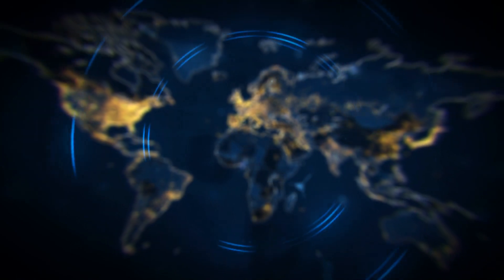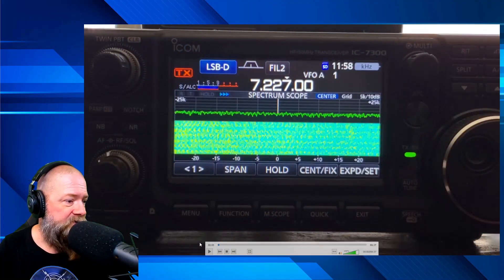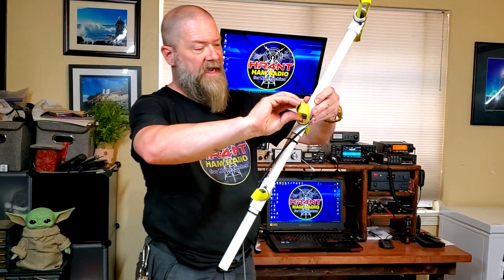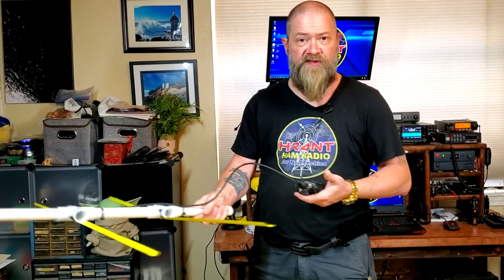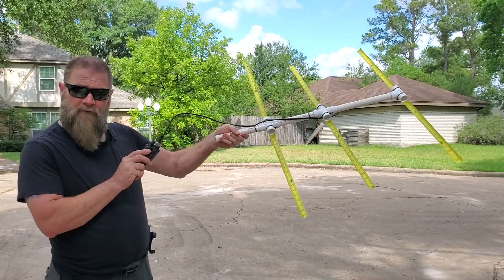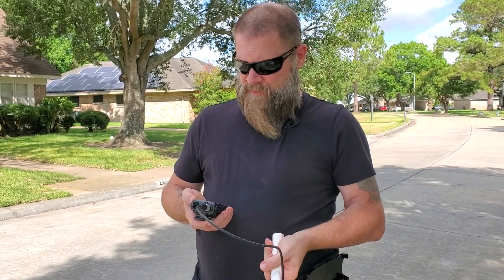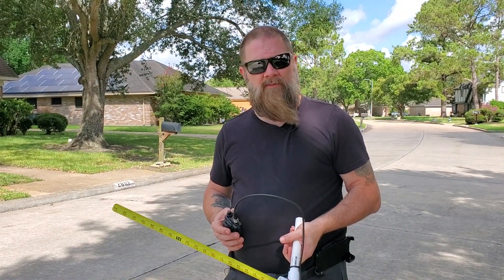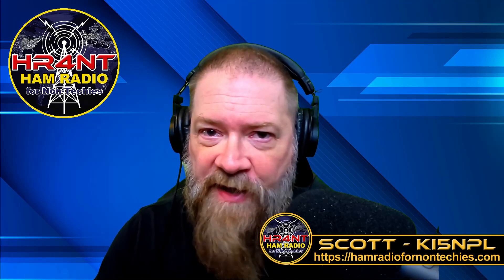How I Hunted the RFI in the Shack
In this video I am walking you through the steps I took to hunt down the RFI issue I am having in my ham shack.  Turns out at least one of the problems is a neighbor with solar panels as I have discussed before, but I wanted to show you the gear I used and the procedure for hunting it down.

If you are interested in building the Yagi antenna in the video, I have a link below to Josh, KI6NAZ's appearance on the Modern Rogue channel which will walk you through step by step on building your own tape measure Yagi antenna.

My Current Shack Setup:

ICOM IC-7300
Yaesu FT-2980
DX Commander Classic
Comet GP-9